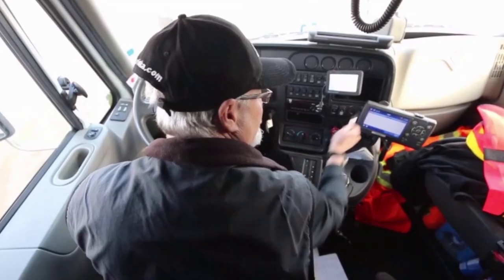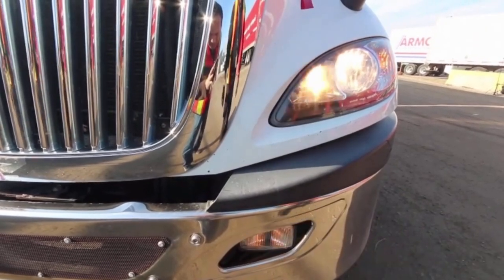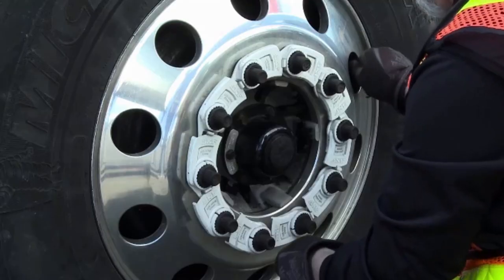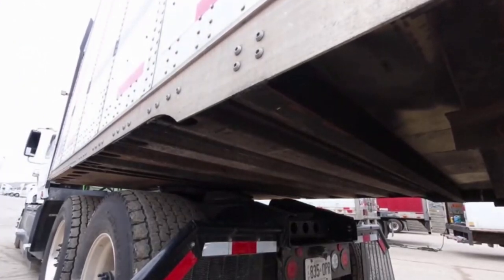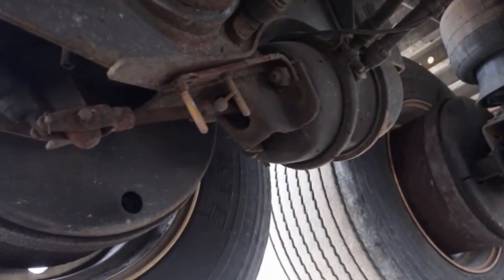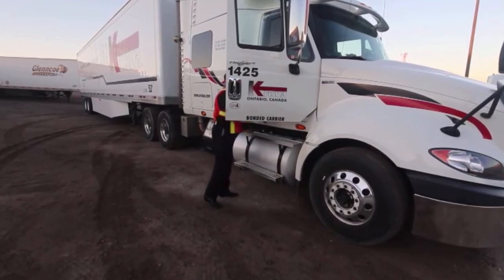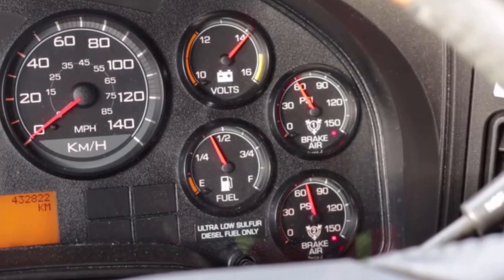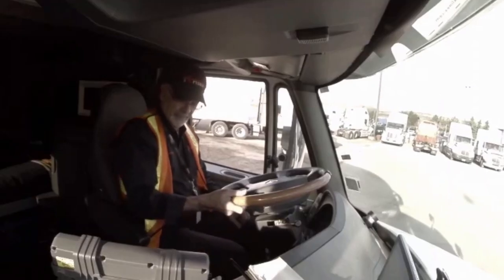Kriska Pre-Trip Inspection